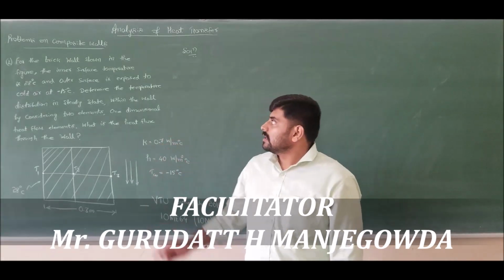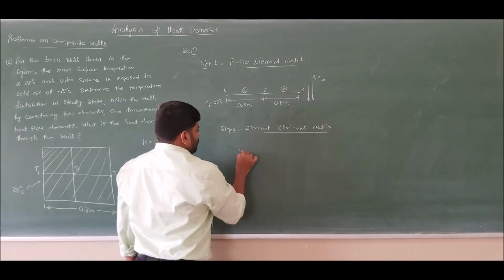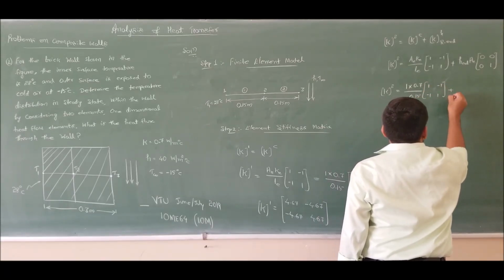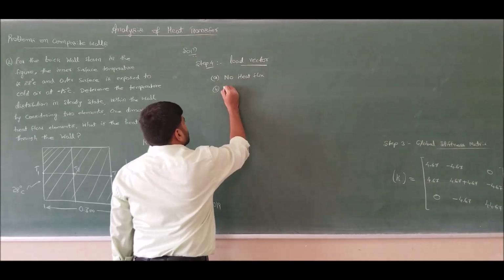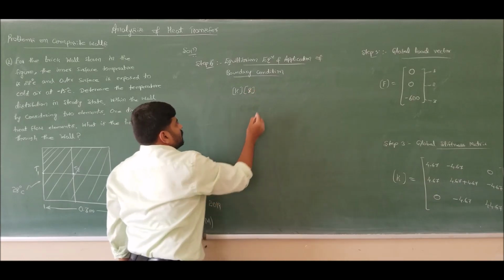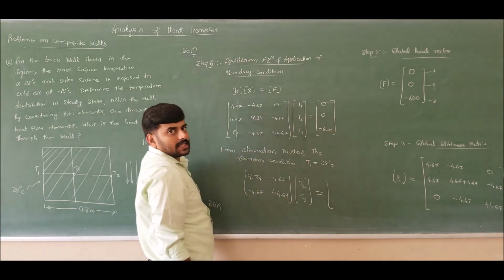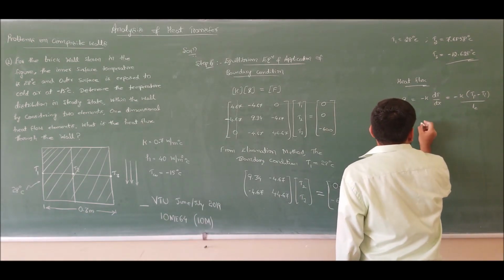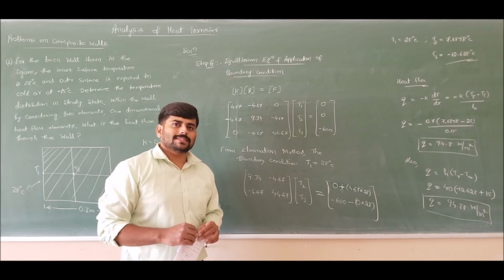Lecture 4 - Heat transfer through brick wall subjected to end convection - Module 4 - FEA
In this lecture a problem on heat transfer through brick wall subjected to end convection is solved using finite element analysis.